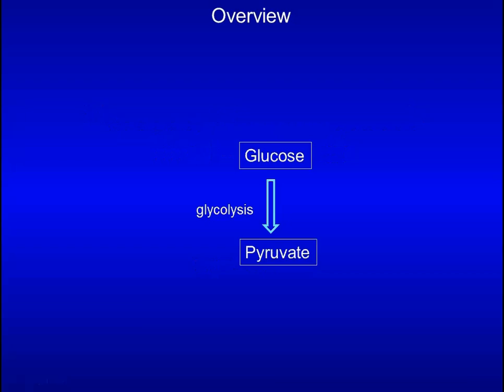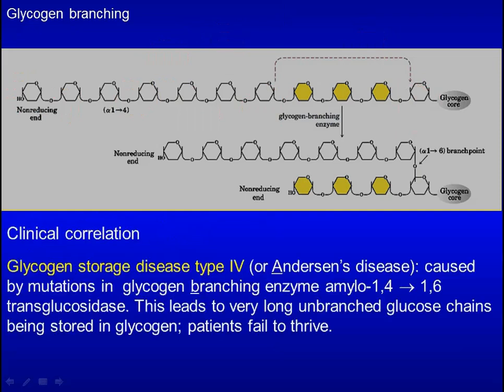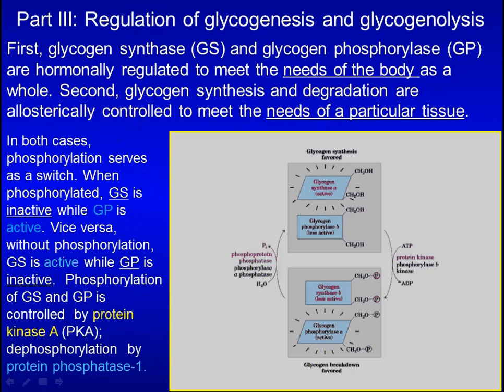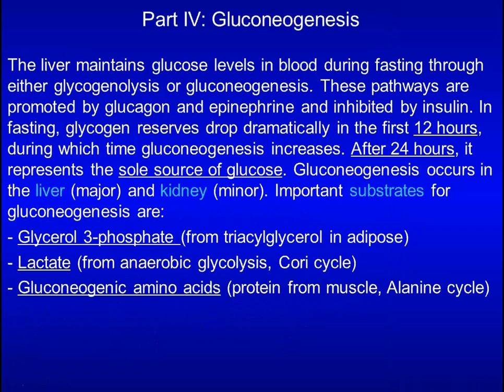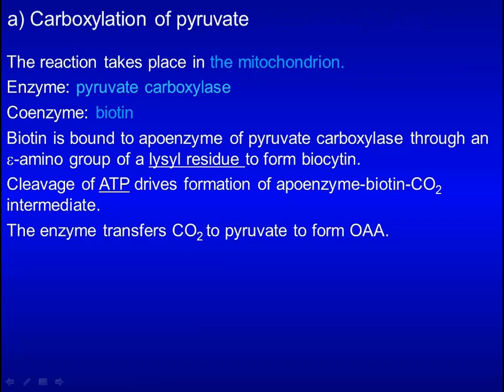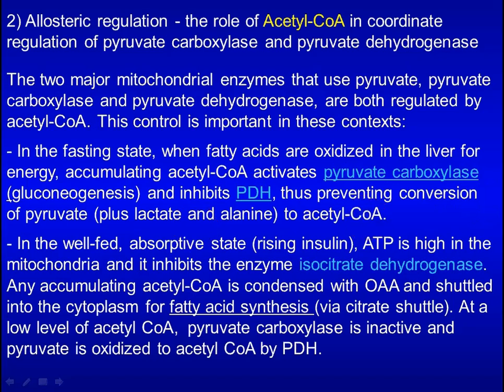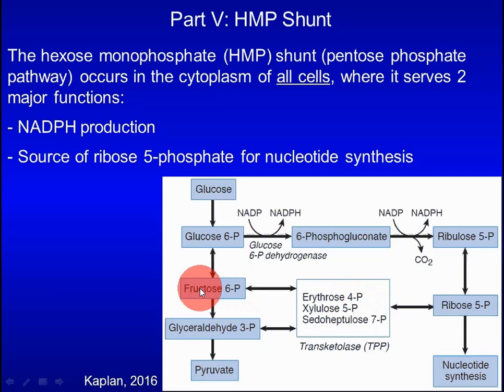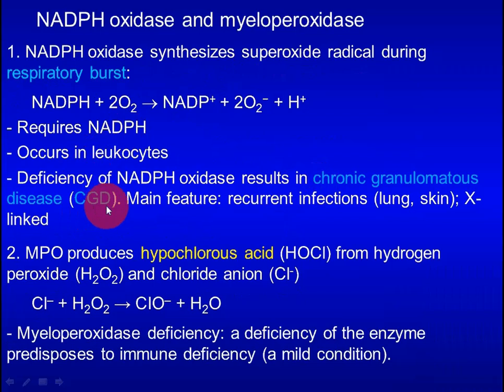Glycogen, Gluconeogenesis and HMP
Glycogen, Gluconeogenesis and HMP is a lecture of Biochemistry, one of Lecture Series for Medical Students. The video was created based on a lecture I delivered to medical students at American University of Integrative Sciences (AUIS)